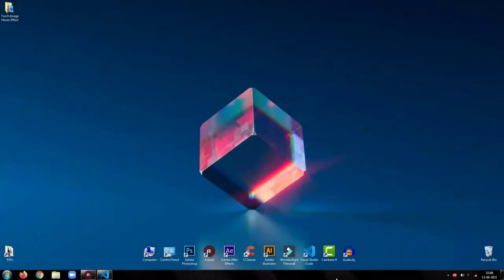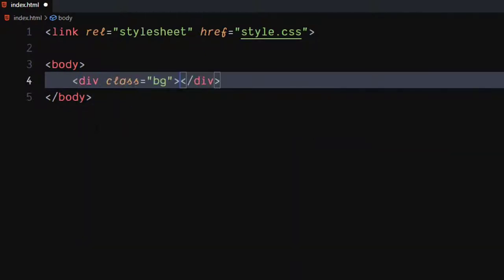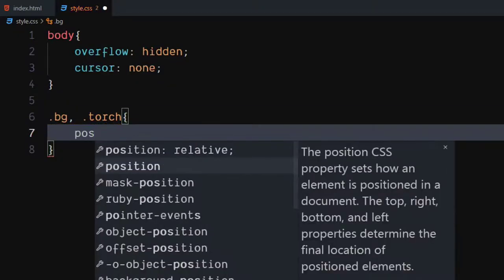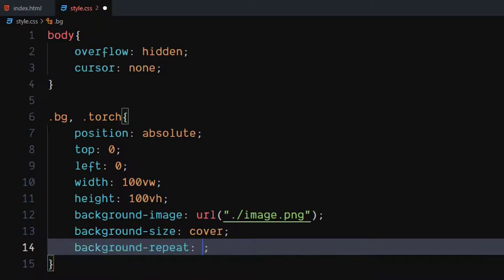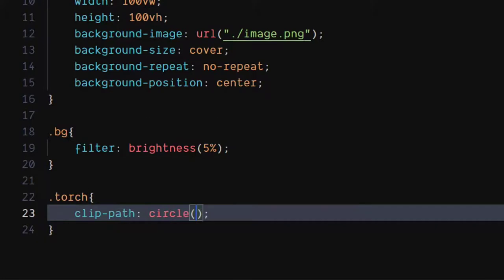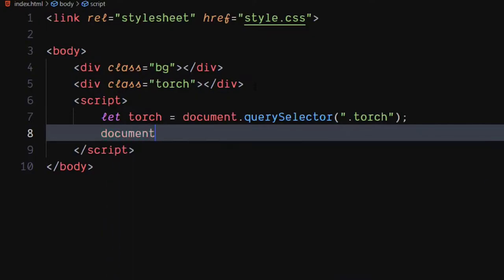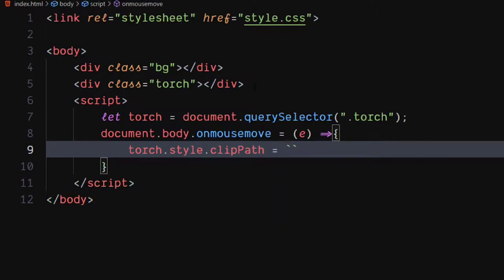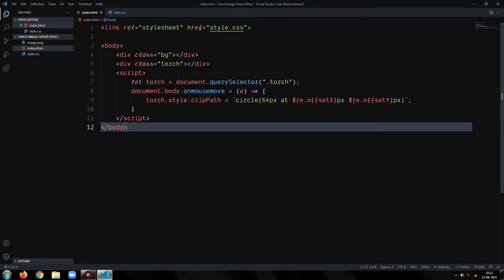Torch Image Hover Effect | Creative Hover Effects | HTML, CSS & JS Tutorial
Hey Everyone, In this tutorial, I am going to show you how to create a Torch Image Hover Effect, using HTML, CSS and JavaScript.
Timestamps:-

0:00 - Introduction
0:50 - Writing HTML
1:22 - Writing CSS
3:31 - Writing JavaScript
5:17 - Final Output
5:38 - Outro